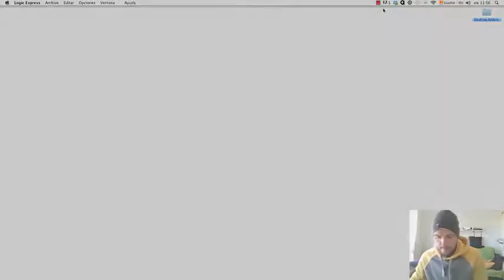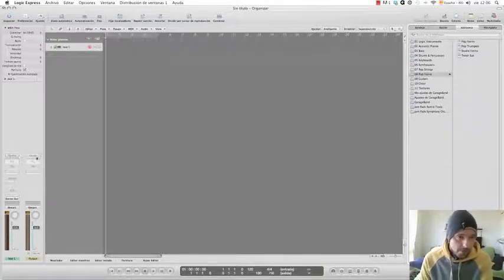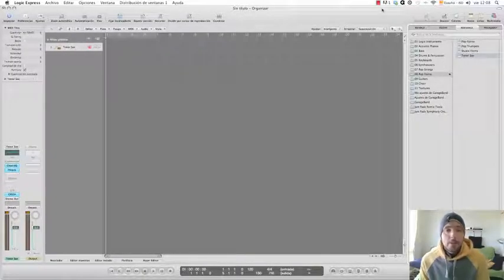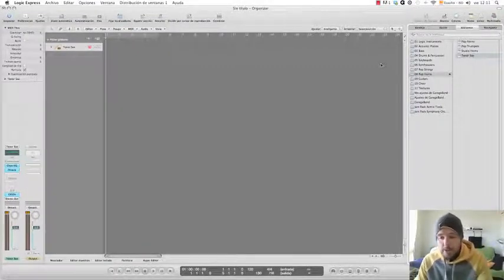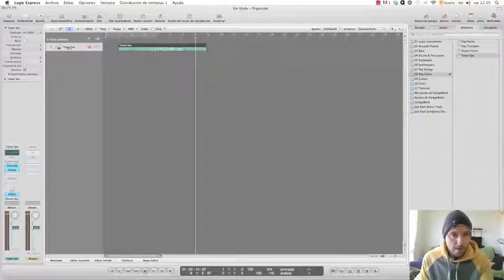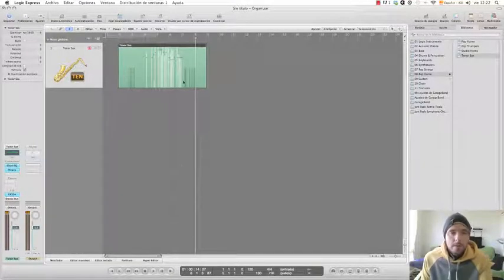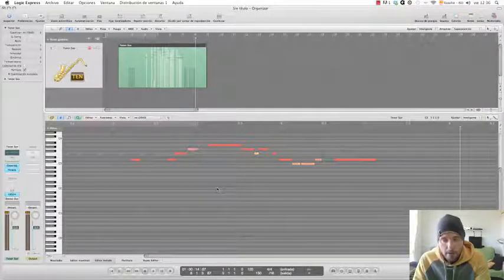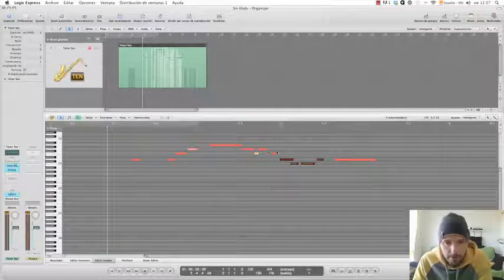How to add a software instrument and record MIDI and quantize in your Logic DAW